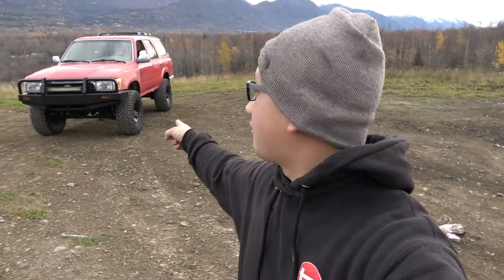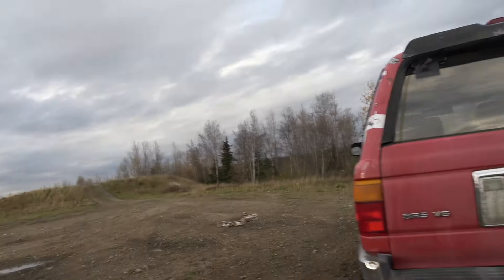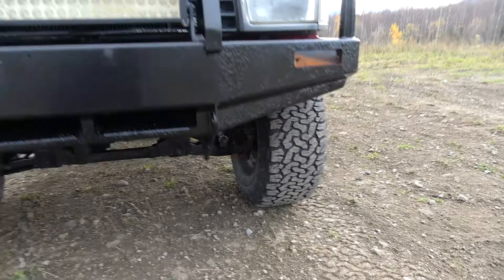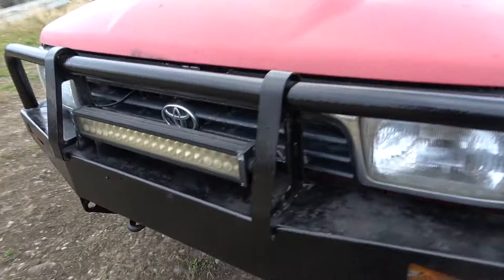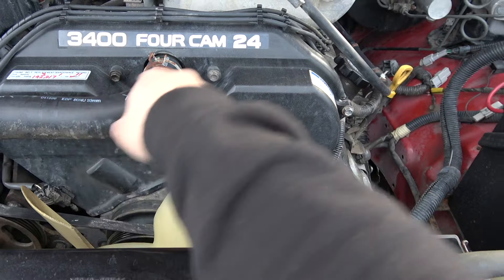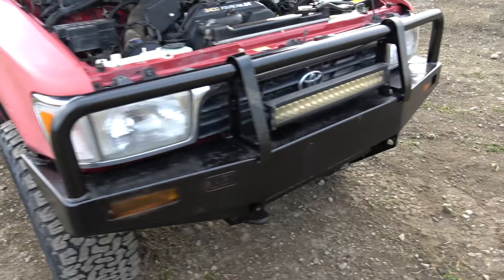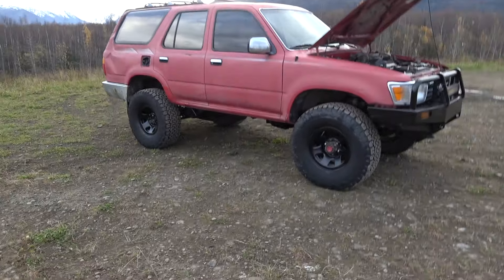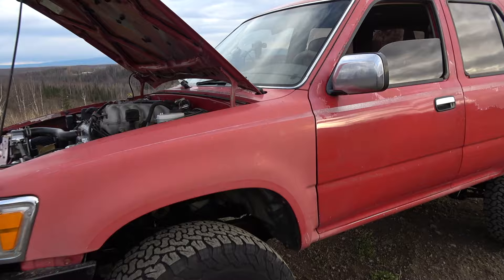1994 TOYOTA 4RUNNER SR5 | 3.4 SWAP | 33”TIRES | WALK-AROUND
NuttyNu Media

No identification with actual persons, places, buildings, or products is intended or should be inferred.